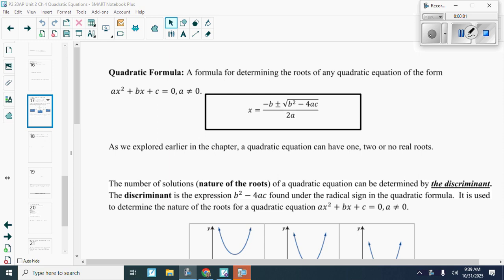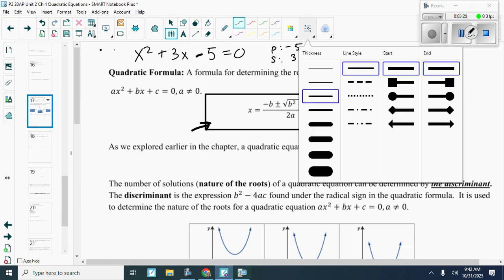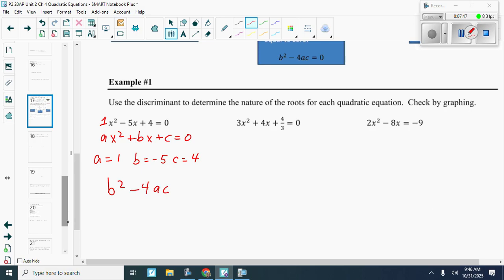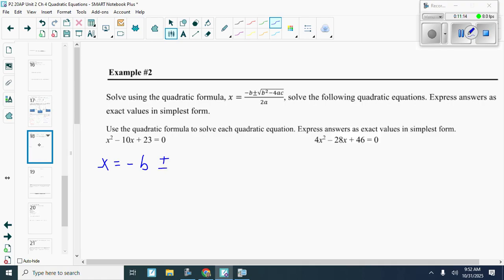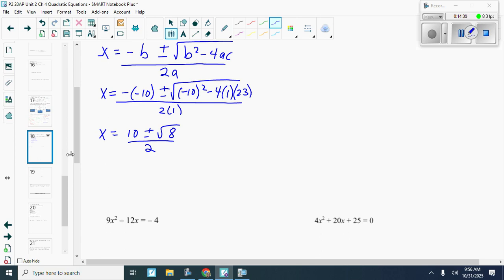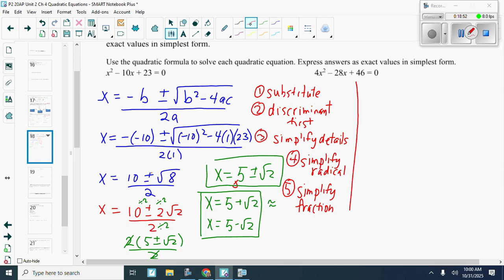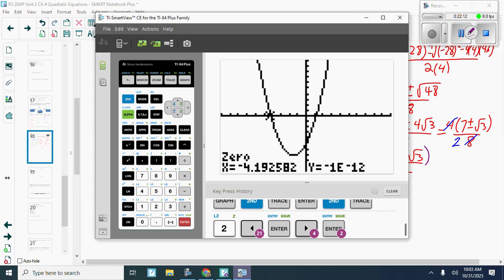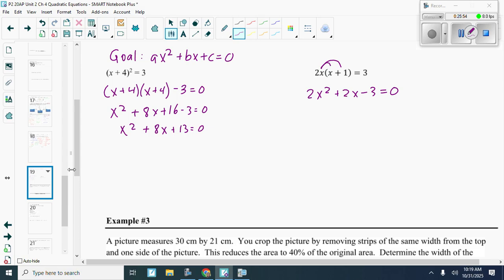Math 20AP U2L6